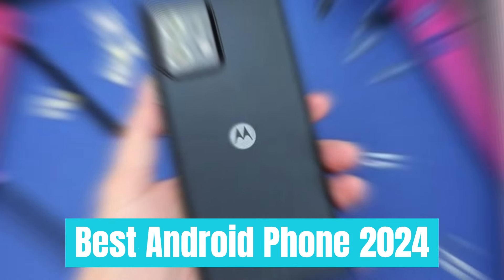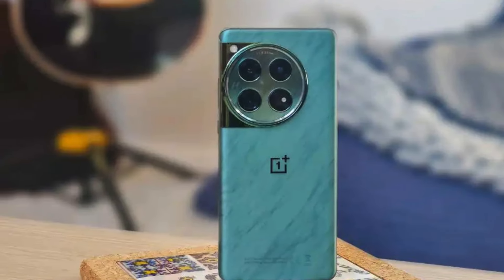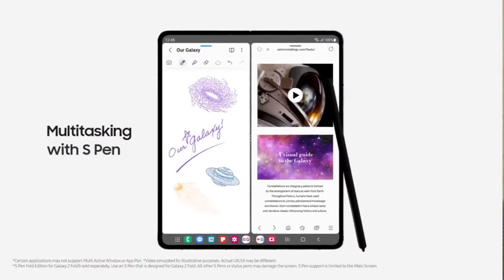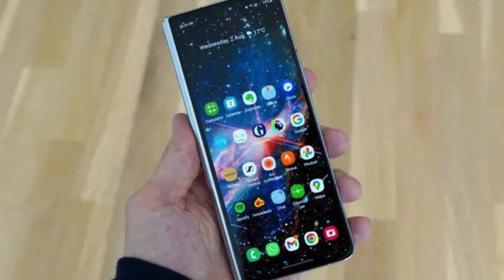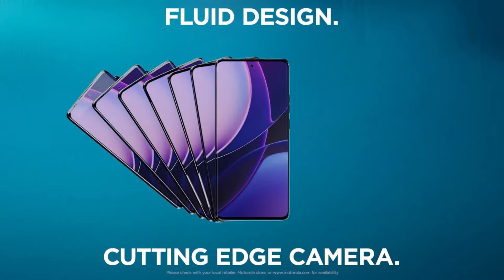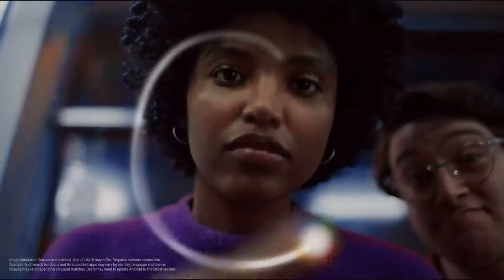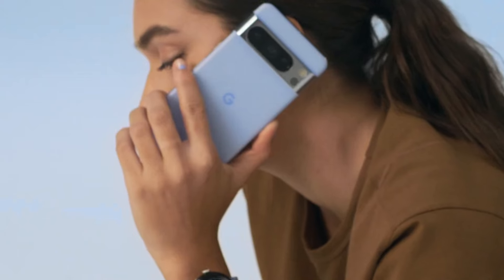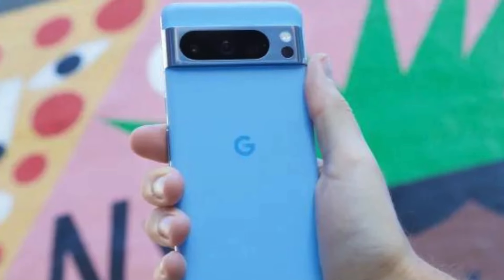Best Android Phone 2024 - Top 5 Best Android Phones You Should Buy in 2024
✅5. OnePlus 12
✅4. Samsung Galaxy Z Fold 5
✅3. Motorola Edge+ 2023
✅2. Samsung Galaxy S24 Ultra
✅1. Google Pixel 8 Pro

Are you currently on the hunt for a new smartphone? Android has an extensive range of devices to offer, catering to a wide range of preferences and budgets. Whether you are seeking a high-end phone with all the latest features and technology, or a more pocket-friendly option that still manages to deliver the goods, Android has got you covered. From sleek and stylish flagship models to surprisingly feature-rich budget phones, the Android market is brimming with options that are sure to meet your every need. So, whether you desire a large screen, top-notch camera, long battery life, or any other specific feature, rest assured that there is a perfect Android phone out there, waiting for you to discover it.